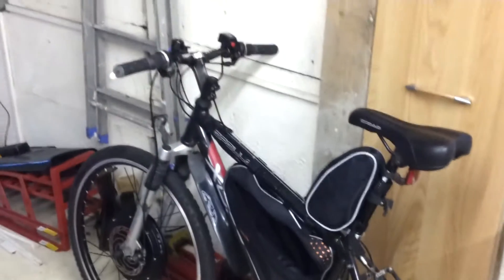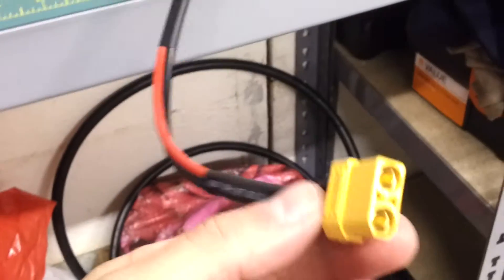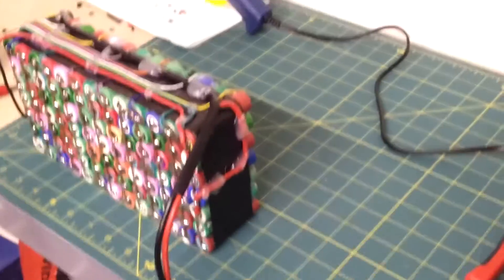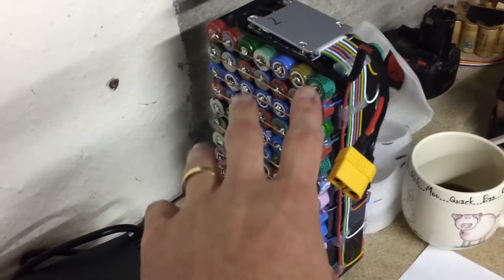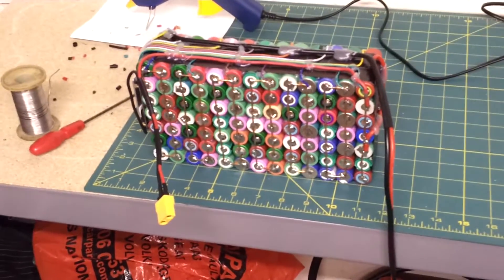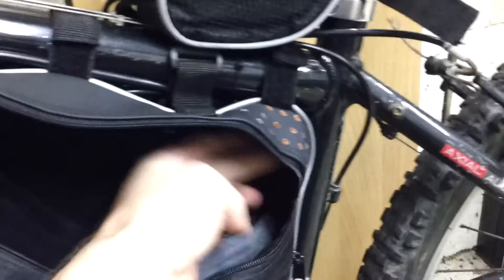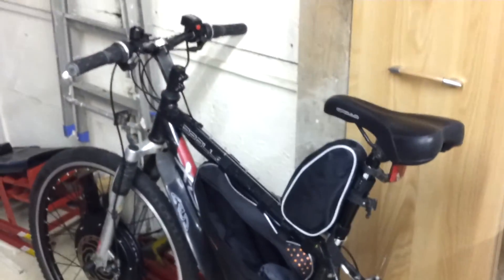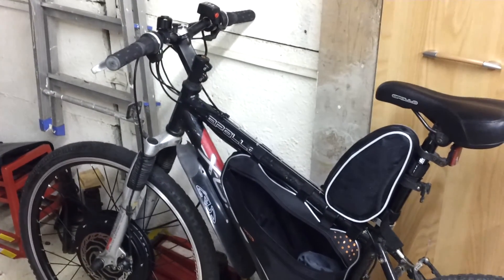Lithium Ion 18650 48v e-Bike battery build DIY - Part 9 - Batteries finished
Filmed last October, this was originally intended to be longer but I've decided to upload as a separate stage now.
The batteries are completed in this video and the bike works.